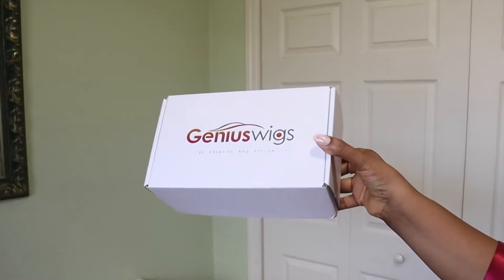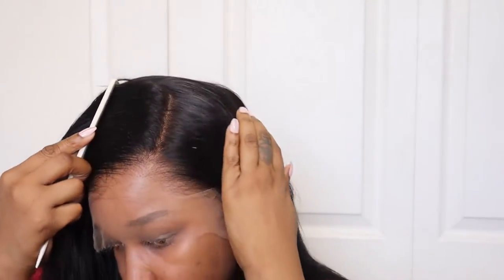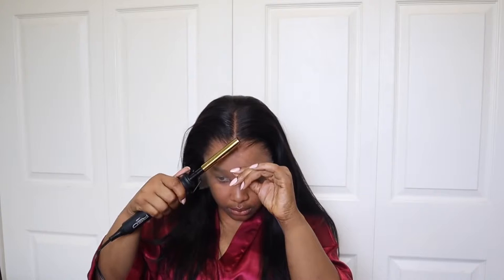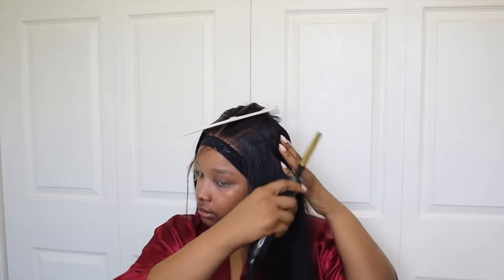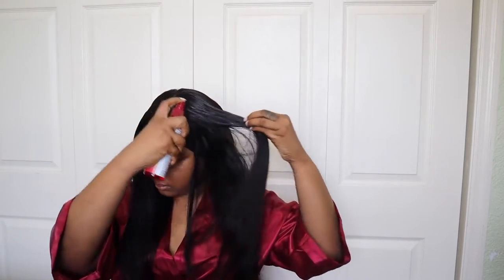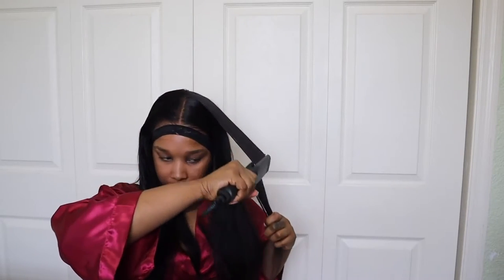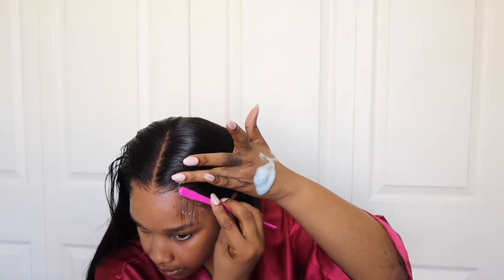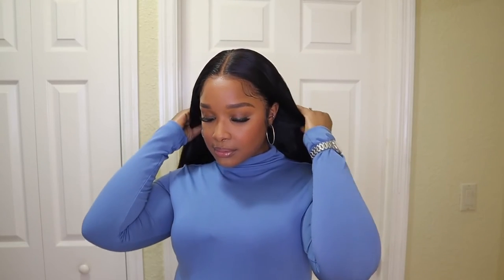WOW 😯 NEW SILK PRESS LACE FRONTAL WITH UNDETECTABLE CRYSTAL LACE FT GENIUS WIGS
$25Coupon code: 25Alicia
Wig SKU: GWL01
Hair length:  18 inches
Hair Density: 180%
Cap Contruction: 13*6.5 NEW CRYSTAL LACE

1.Crystal Lace — The High-end Lace Material, More Durable, Lay Flat , See-Through and Be more Undetectable. Totally Match all Skin Tones.
2. Grown Hairline—Less Obvious Knots, Pre-sewn Transitional Hairline, just looks like growing from your scalp， Mimics Your Real Scalp Well.
3.straight  hair texture, which is super natural kinky straight texture,  Super natural just like your own hair blown out.
4.It is a truly 13*6.5 area, have enough space to do hair parting!! it can do many hairstyles, Changeable hairstyle as you want.（Braid，low ponytail，half up half down.curl it）